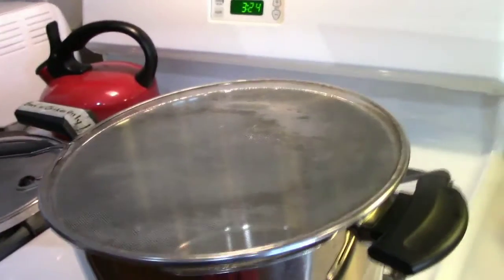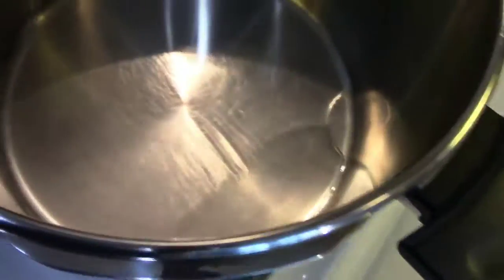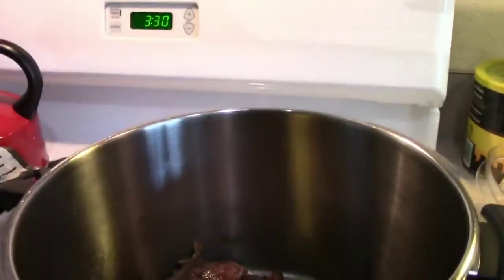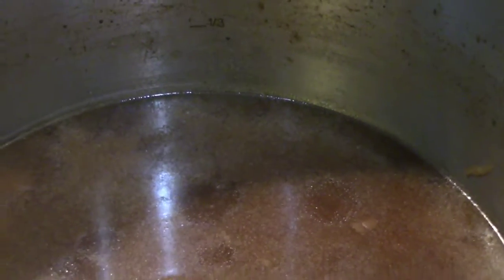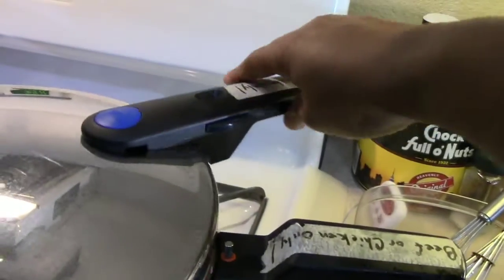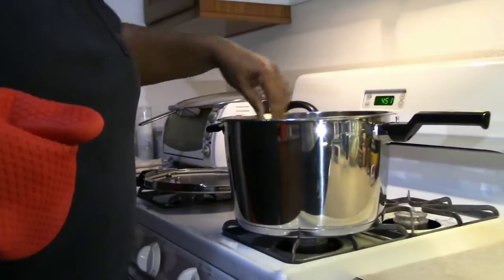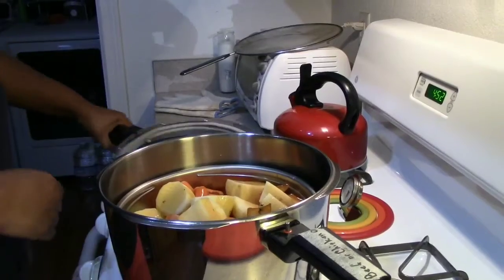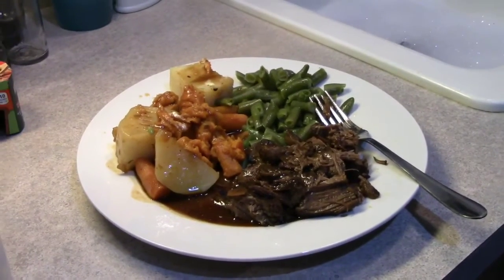Cooker Roast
Cooking in stove top